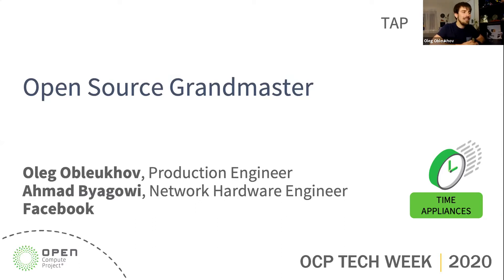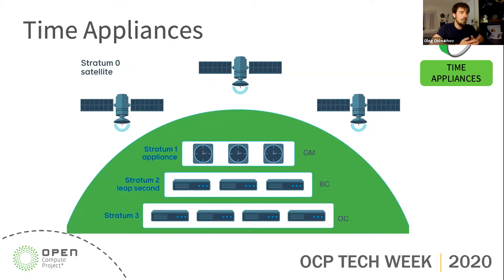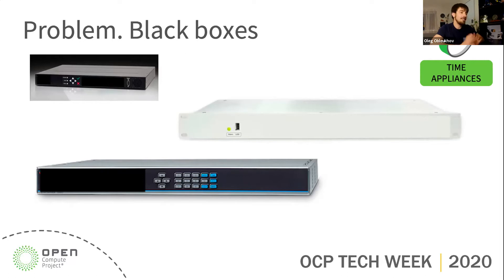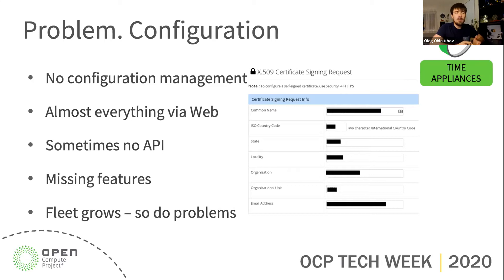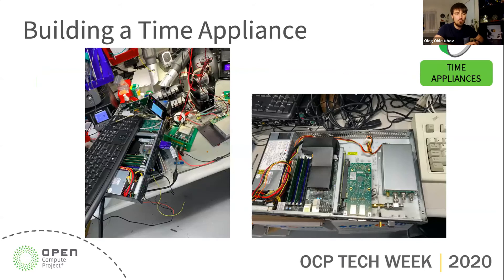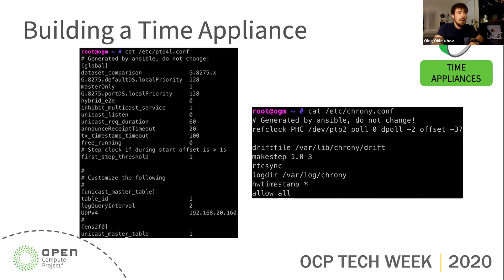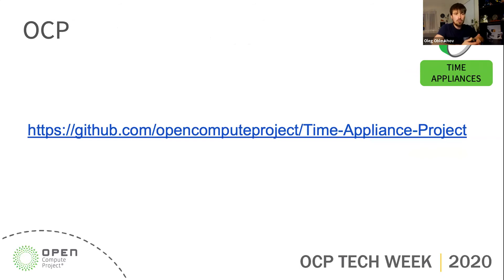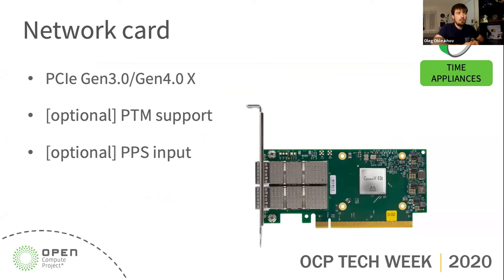OCP 2020 Tech Week: Open Source Grandmaster